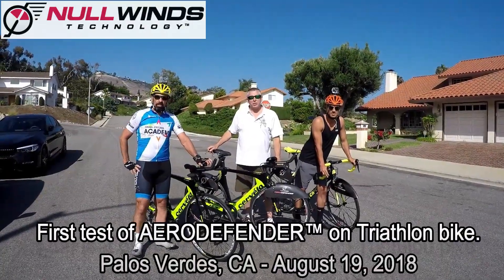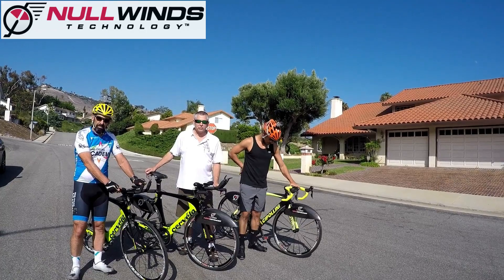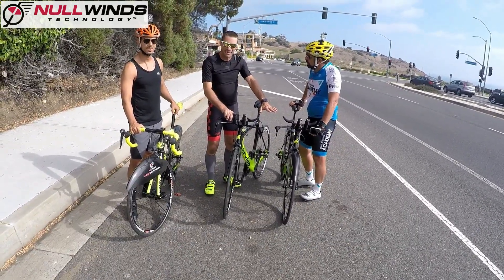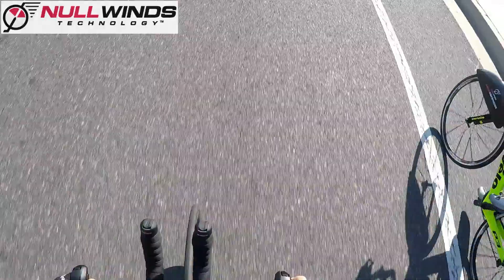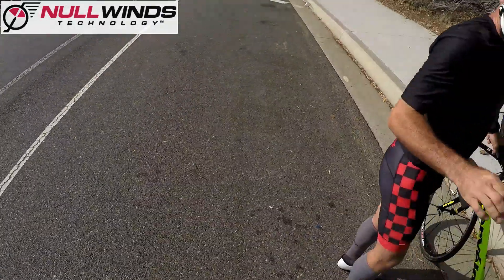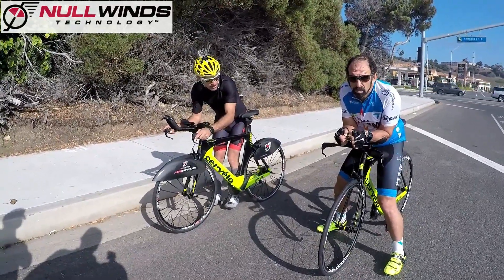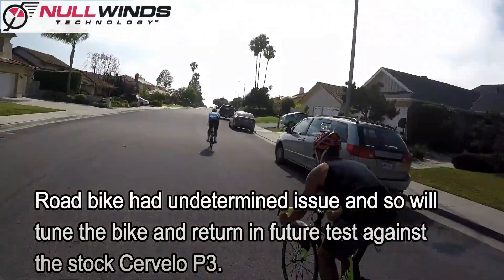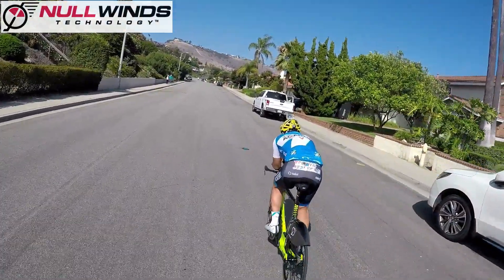AERODEFENDER Cervelo P3 First Coasting Test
First downhill coasting test of AERODEFENDER™ Wheel Fairings on a Cervelo P3 Triathlon road bike, shows fairings gain 7 seconds per kilometer over stock P3. Test conducted against moderately strong headwinds. Gains increase rapidly when facing headwinds. Patented AERODEFENDER™ Wheel Fairings Slice thru Headwinds, with more control and stability in crosswinds. Even more effective than expensive carbon aero wheels. Breakaway speed gains typically exceed 10%. Stop 'Fanning the Wind'! Time to go Optimal Aero!